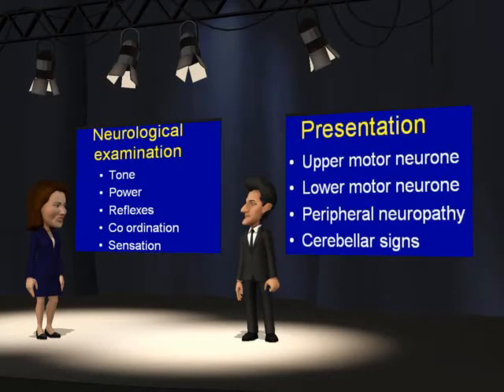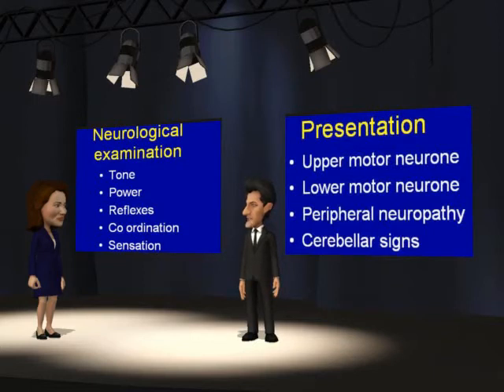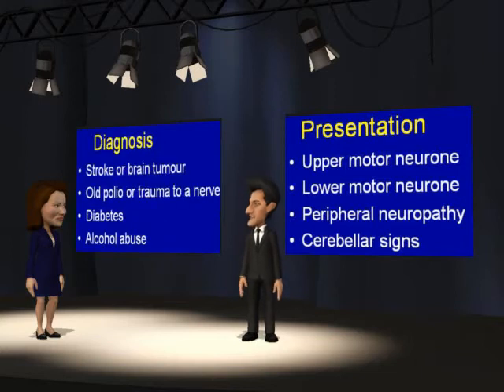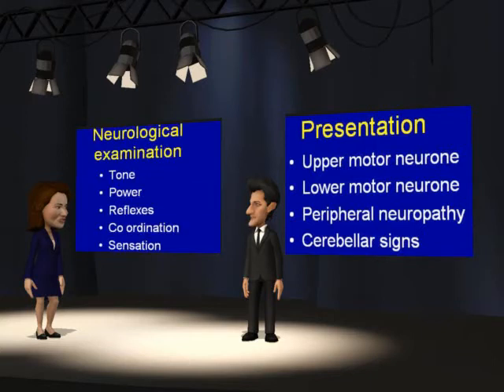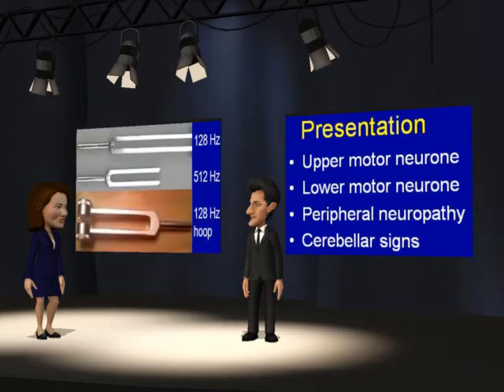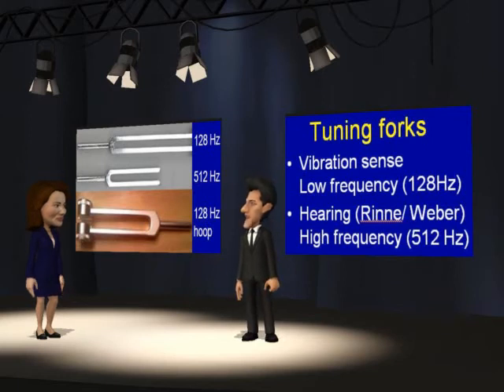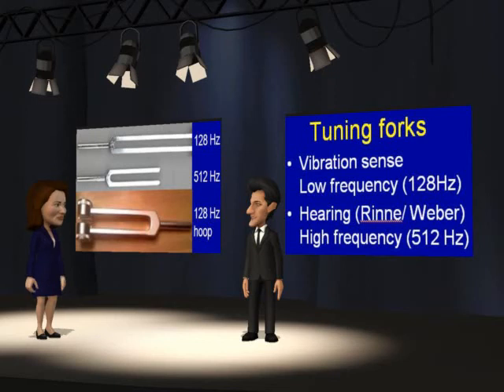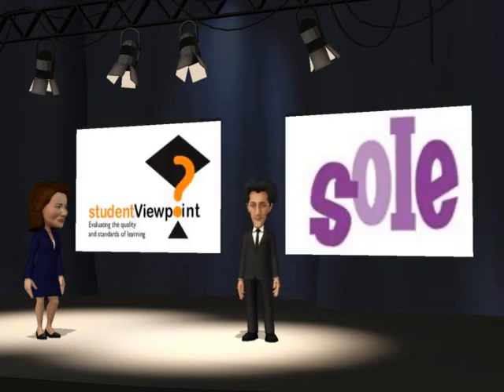which tuning fork for neurology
Neurology for PACES and OSCE